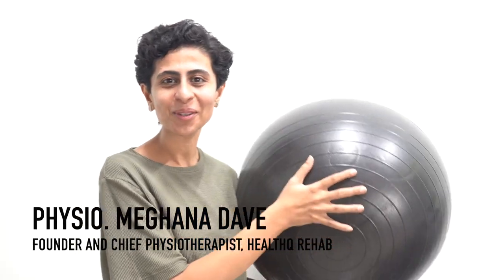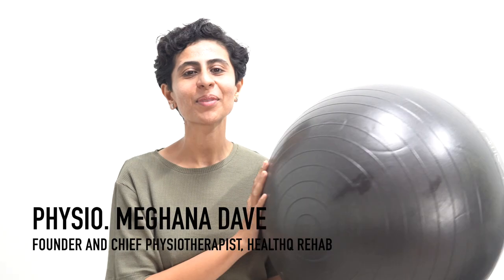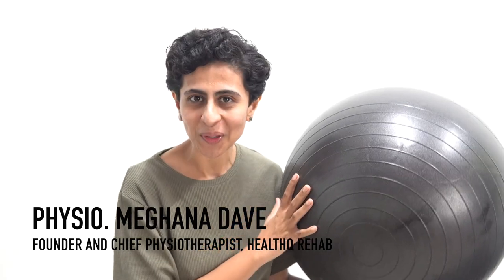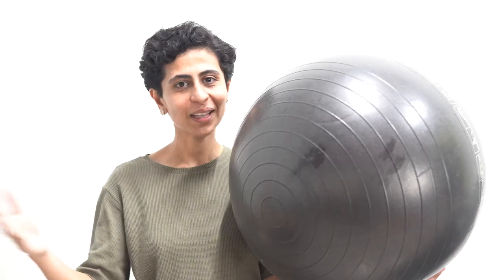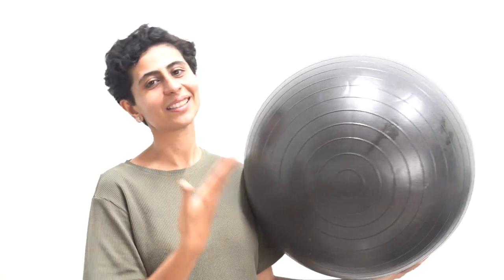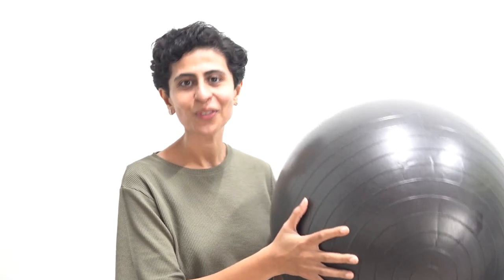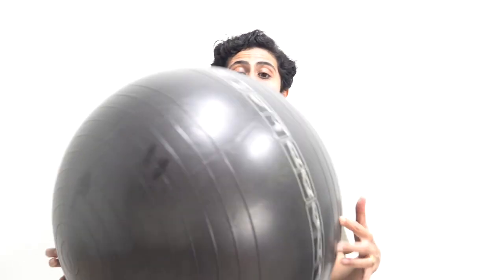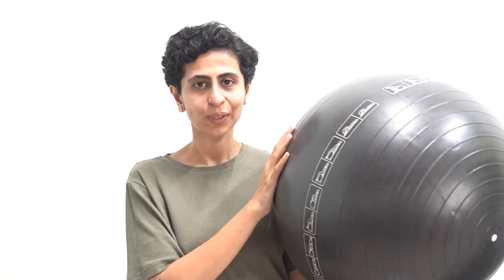What is a physio ball and its uses?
In this video, get to know what is a physio ball and its uses.